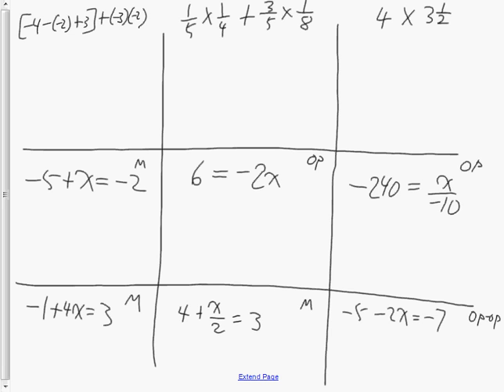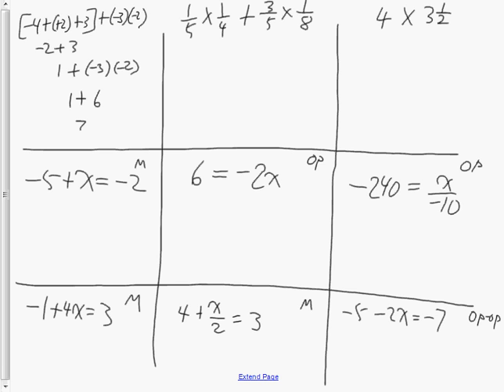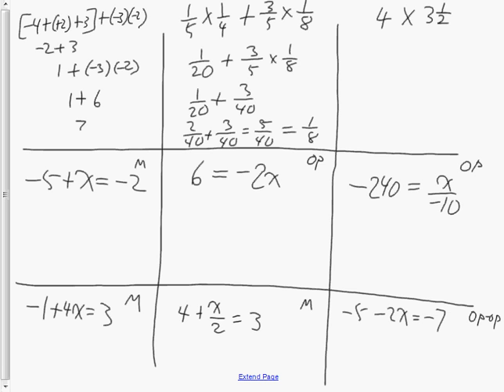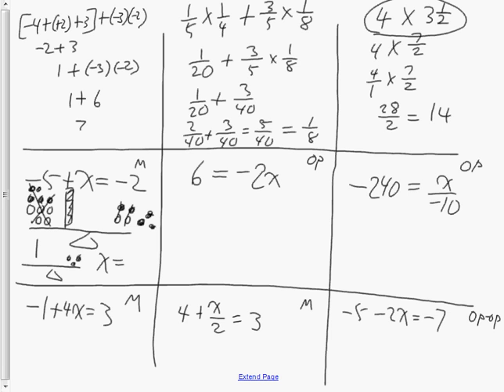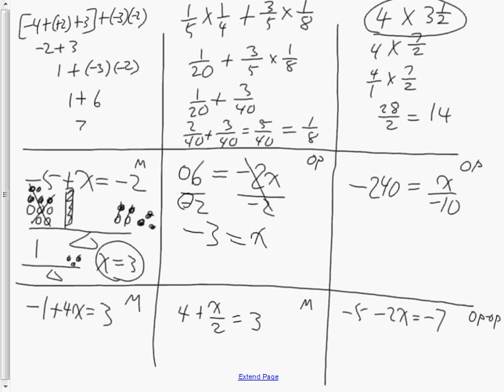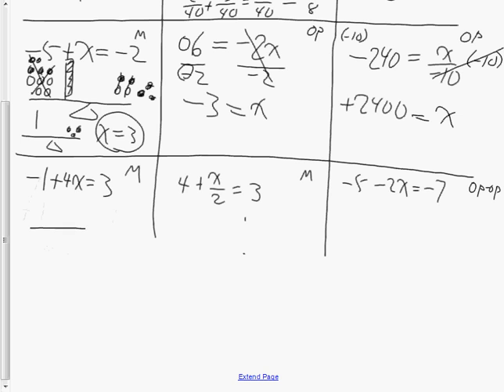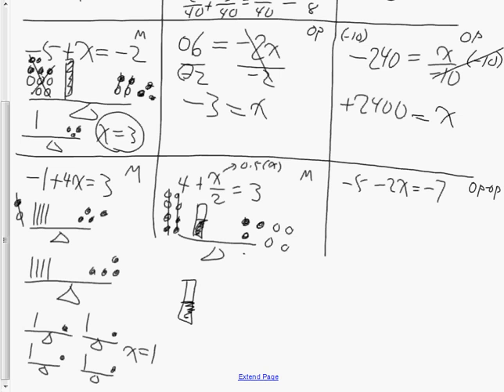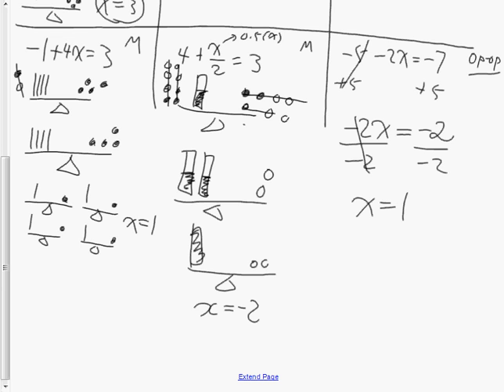2nd 9fer Algebra Fractions Integers g8